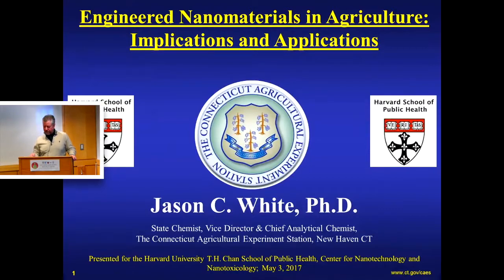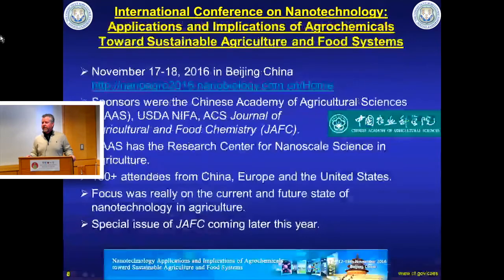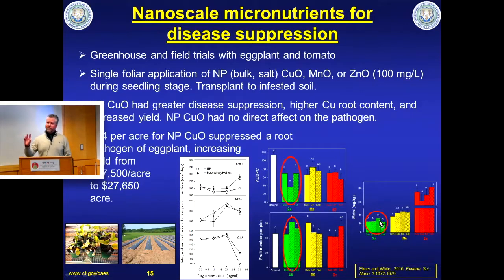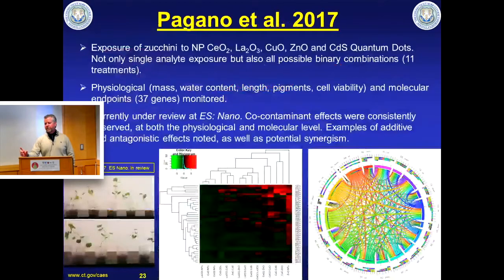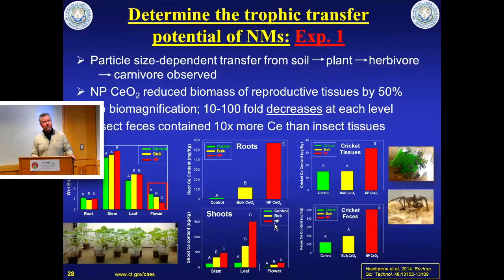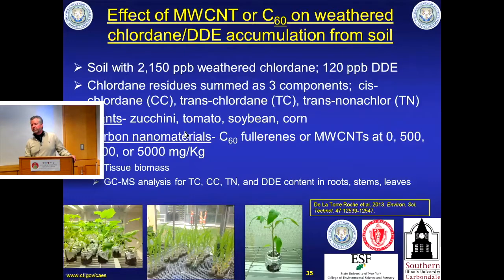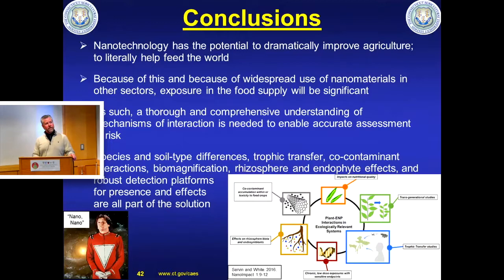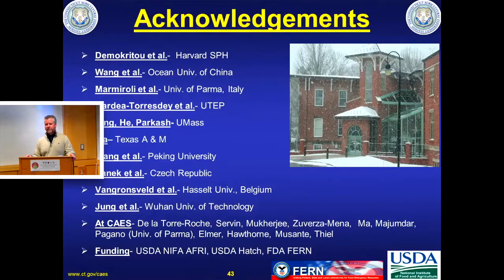Engineered Nanomaterials in Agriculture: Implications and Applications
Title: Engineered Nanomaterials in Agriculture: Implications and Applications

Presenter: Jason White, Ph.D. Head of the Department of Analytical Chemistry
Vice Director of The Connecticut Agricultural Experimentation Station, New Haven, CT

Abstract: Given the current and future stresses on global food production from a changing climate and increasing population, novel and innovative approaches are needed to ensure food security and safety. Nanotechnology and nano-enabled precision agriculture have the ability to provide such solutions. However, the safe and sustainable use of nanotechnology in agriculture will be critical to long term success. This presentation will cover recent work on nanotechnology in agriculture at the CT Agricultural Experiment Station, including projects on both implications and applications. In addition, future perspectives on the type of research that must be done to ensure the sustainable use of nanotechnology in agriculture will be presented.
Biographical Sketch: I am currently Vice Director of the Connecticut Agricultural Experiment Station, as well as Head of the Department of Analytical Chemistry. I am also State Chemist. I received a B.S. in Ecology from Juniata College in Huntingdon, PA in 1992. I received my Ph.D. in Environmental Toxicology from Cornell University in 1997. I did a one-year post-doctoral position at the Connecticut Agricultural Experiment Station in New Haven CT from 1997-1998 in the Department of Soil and Water. I also have adjunct status at the University of Texas-El Paso, University of Massachusetts, and Post University. I am Managing Editor for the International Journal of Phytoremediation, Immediate Past President of the International Phytotechnology Society, on the Editorial Advisory Board (SAB) of Environmental Science and Technology and Environmental Science and Technology Letters, and on the editorial boards of Environmental Pollution and NanoImpact. My primary research interests include nanotoxicology and food safety.